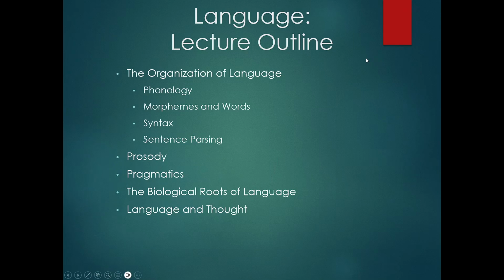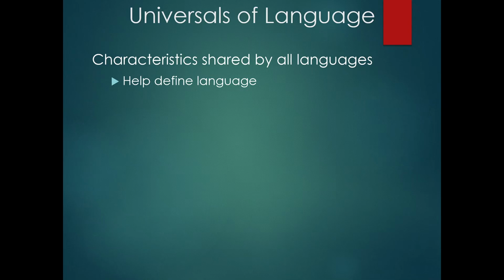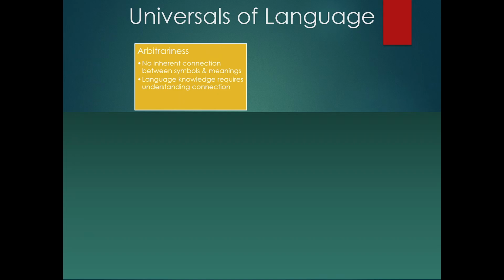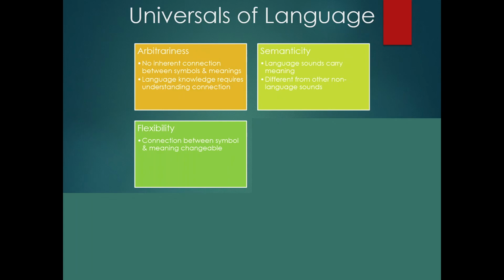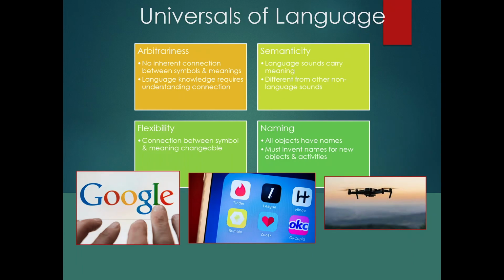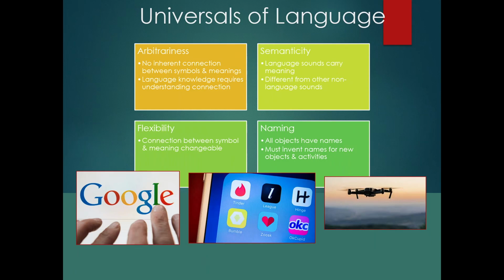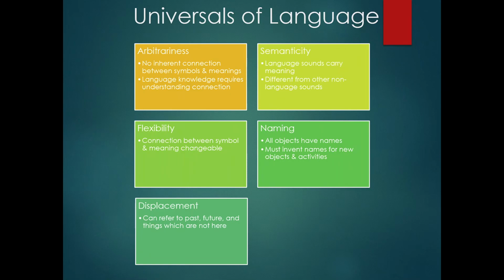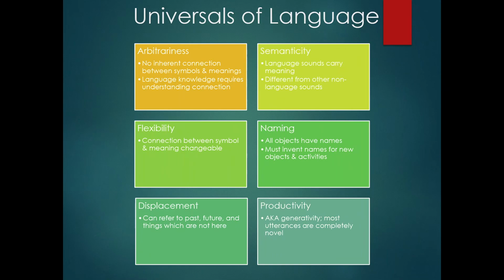Ch 10 1 Universals of Language